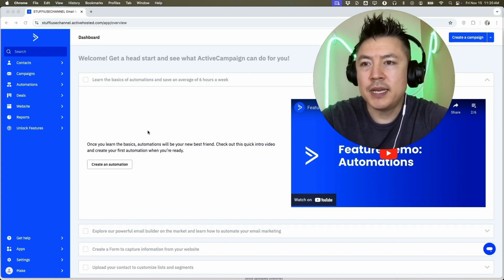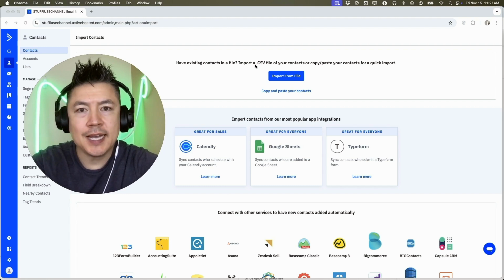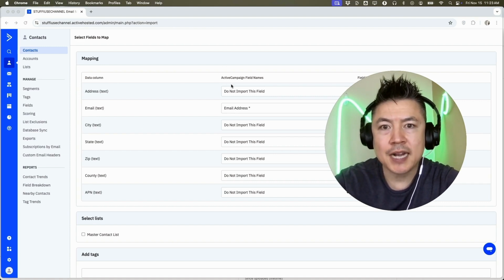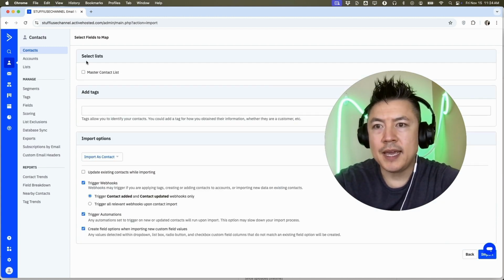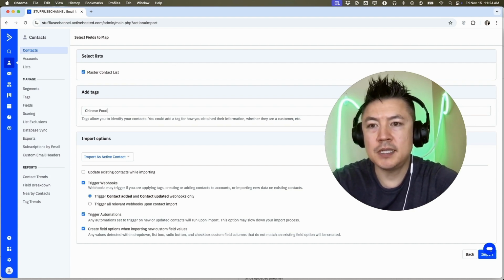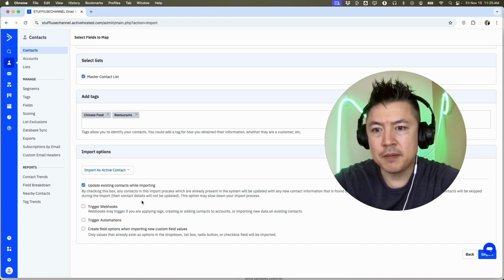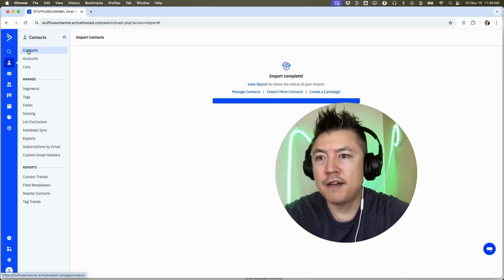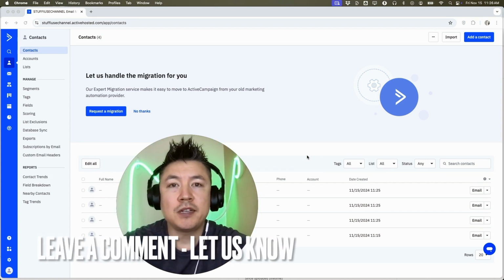✅ How To Import Upload Contacts To Active Campaign 🔴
ActiveCampaign is a customer experience automation platform that combines email marketing, automation, sales, and CRM (Customer Relationship Management) tools. It helps businesses automate communication with customers, manage relationships, and personalize marketing efforts across multiple channels, including email, SMS, and social media. ActiveCampaign is known for its robust automation workflows, segmentation capabilities, and detailed reporting, making it popular among small to mid-sized businesses looking to enhance customer engagement and drive sales.